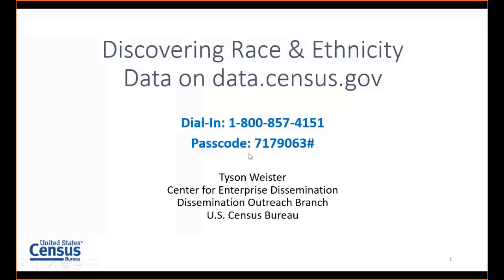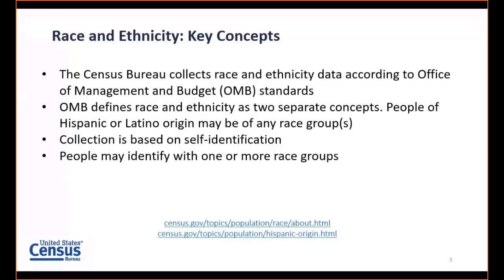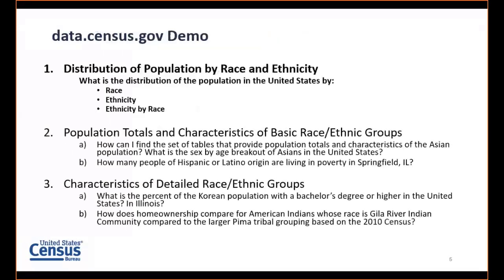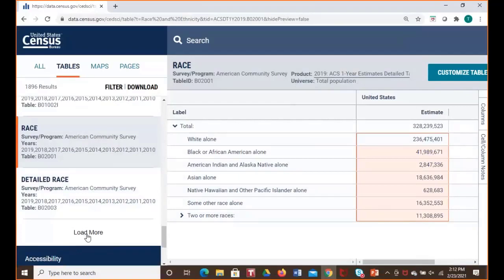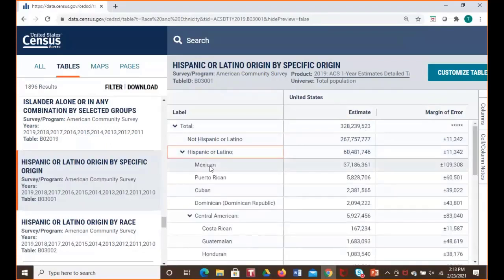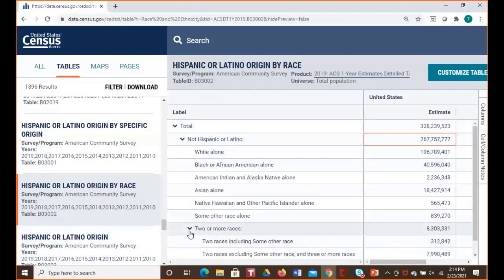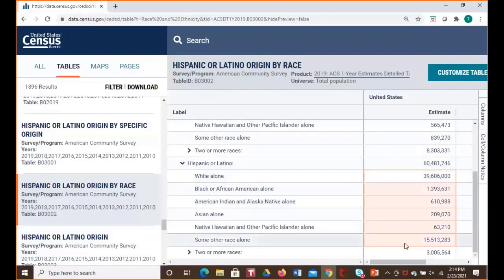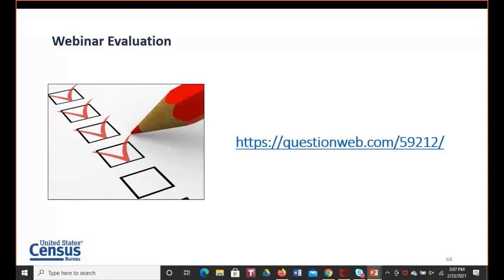Discovering Race and Ethnicity Data on data census gov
The Census Bureau has ample demographic and socioeconomic data by race and ethnicity, and it's all available in our new data platform, data.census.gov. In this webinar we will define the concepts of race and ethnicity in accordance to the U.S. Office of Management and Budget Standards, and demonstrate how to navigate data.census.gov to access this data. We'll also show you key tips and tricks to zero-in on the data you need, and guide you to additional resources to help you in your search.

Please note that this is a webinar on how to find existing race and ethnicity data on data.census.gov. This webinar will not address 2020 Census data.

For the slides and written transcript, please see our Census Academy